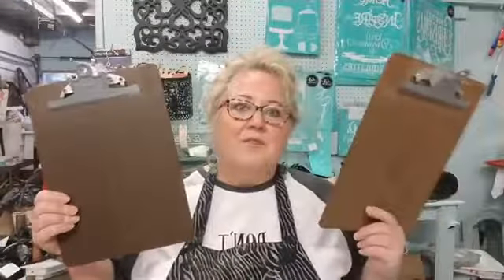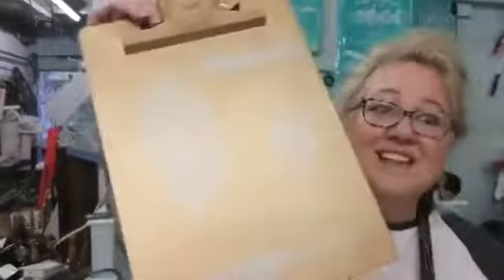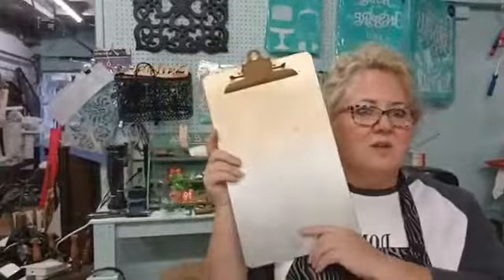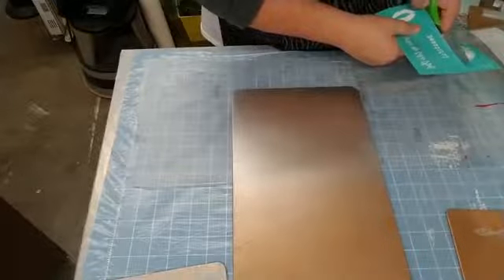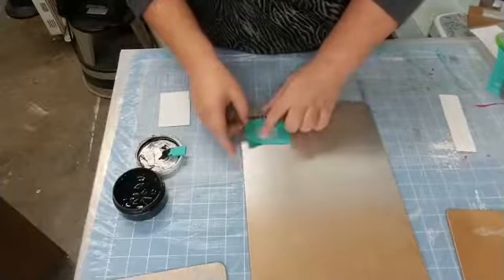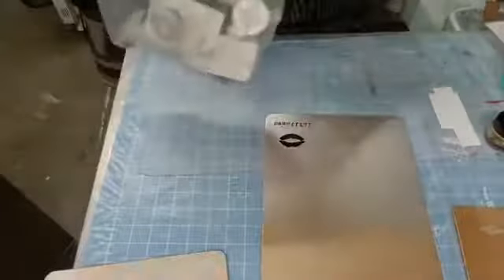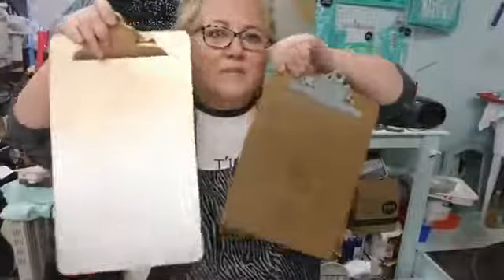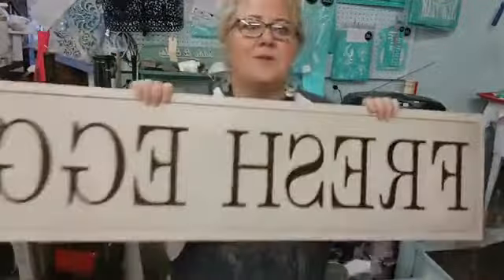How to Paint a Clip Board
This video shows you how to quickly bling up a plain brown vintage clip board.  Quick and super easy!  Even adding a stencil to create a tone on tone effect.